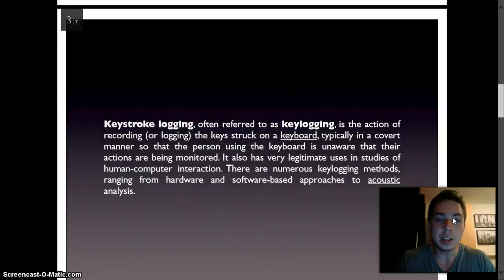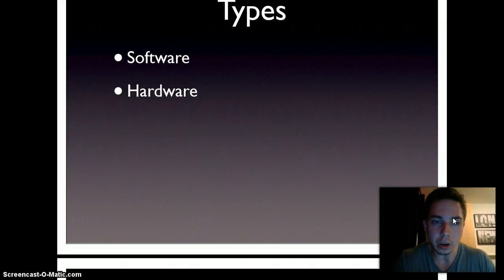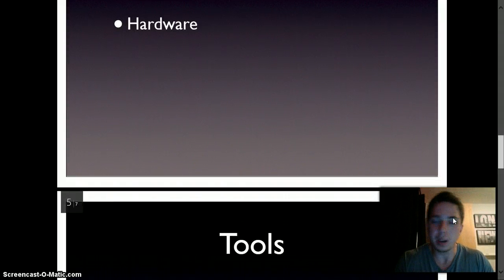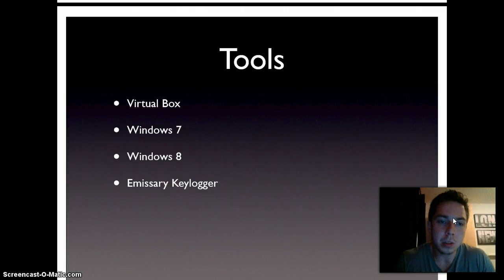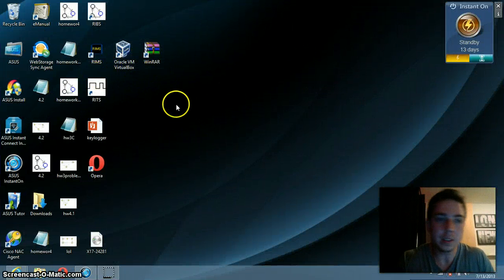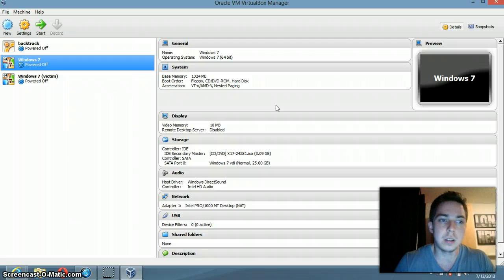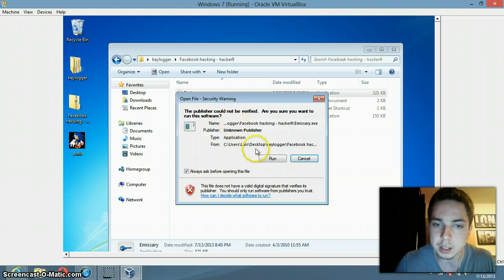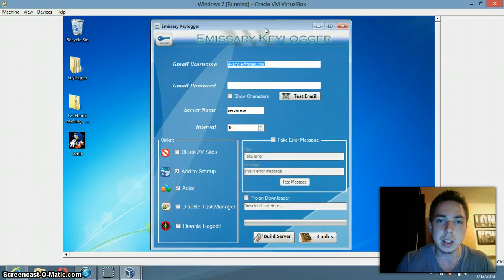How to use a keylogger!!! 1/2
Ethical hacking - Florida International University